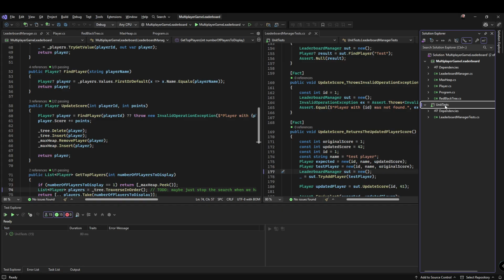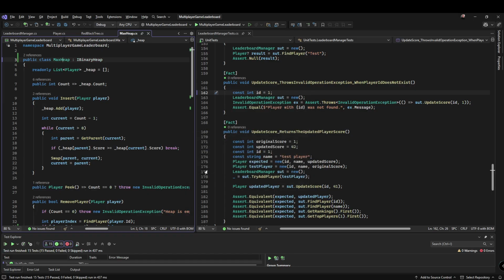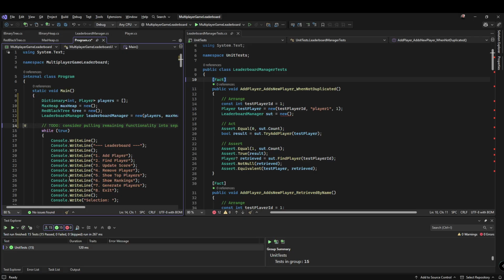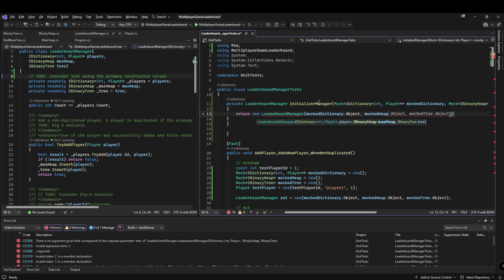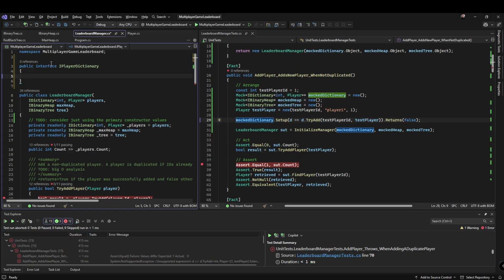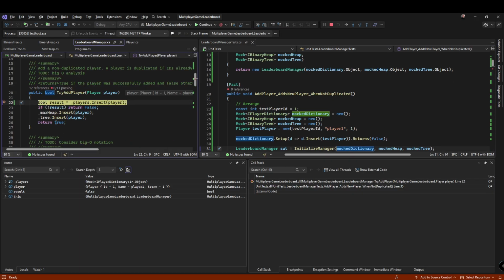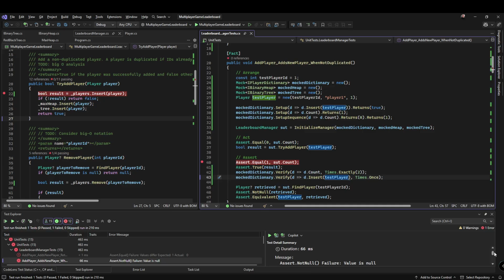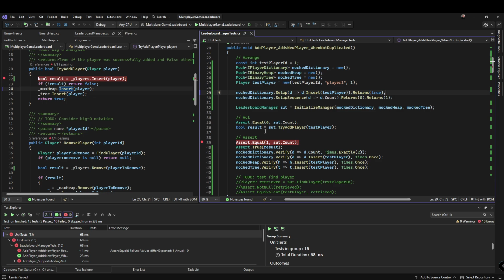Introduction to Mocks Part 1 | Episode 81 | Programming With Shadow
In today's video, we begin looking at a new topic, mocking in unit tests. For this, we adapt our program to inject its dependencies into the program allowing us to mock said dependencies.

For this, I use the terminology from Roy Osherove's "The Art of Unit Testing with Examples in C#". So, we have a stub, which is a specific type of mock that sets a value but never checks that it is returned; a fake, which is a type of mock that provides a simplified implementation of something more complex; a mock, a stub that you then verify what behaviors happen; and a spy, which allows you to record operations for later evaluation.